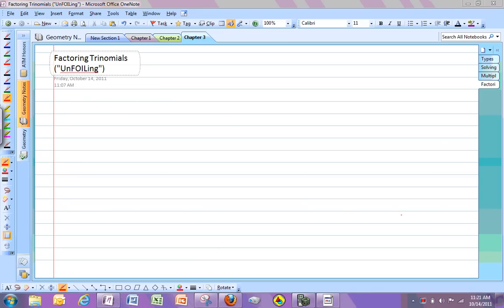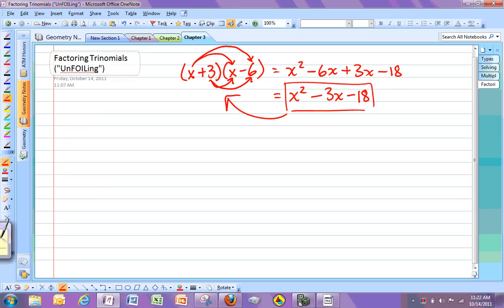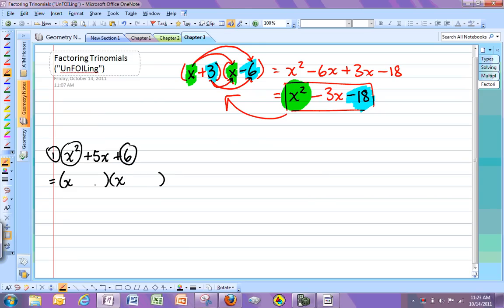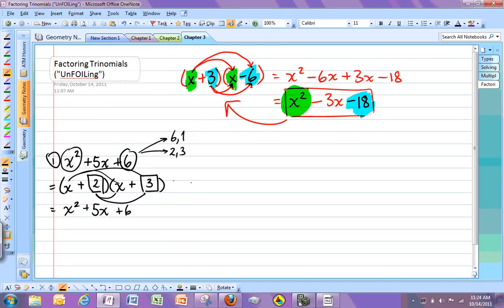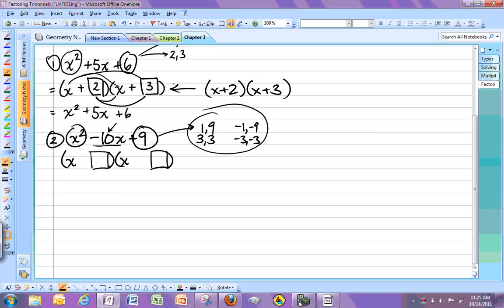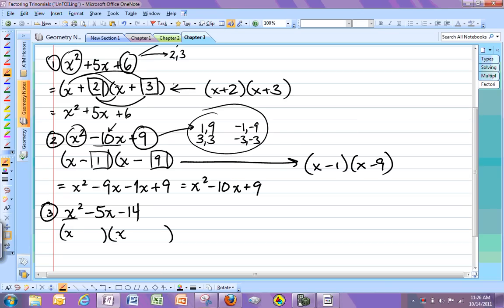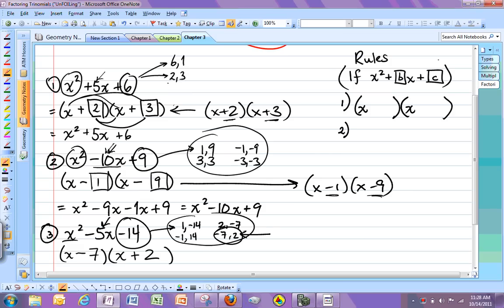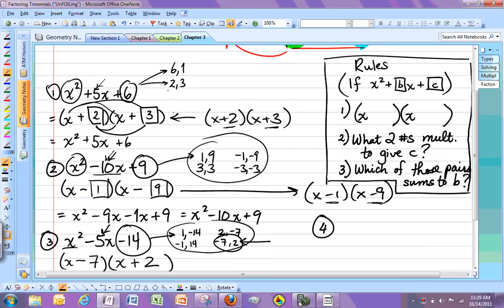Ch 3 - Factoring Trinomials